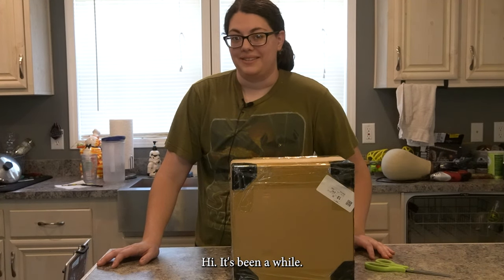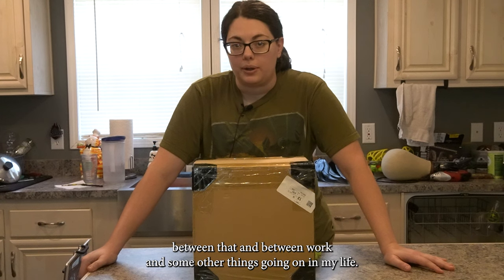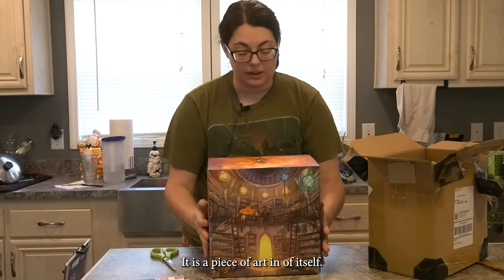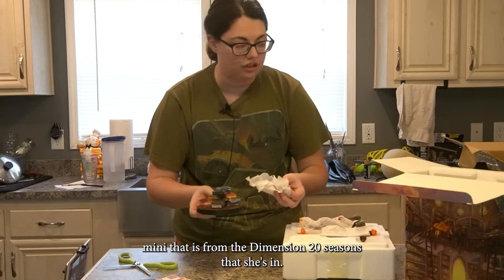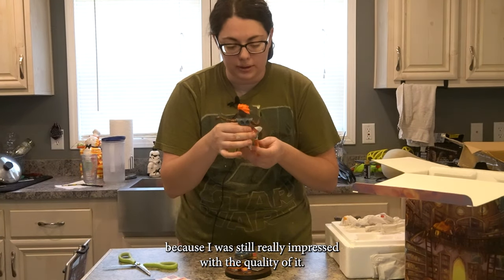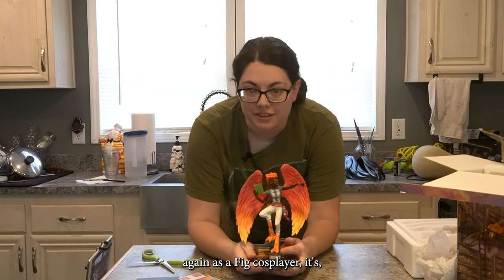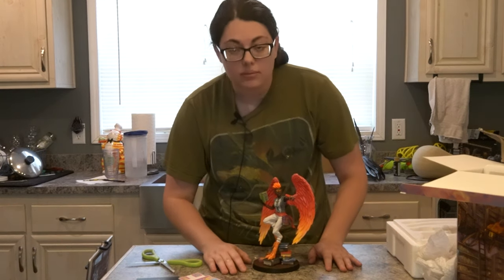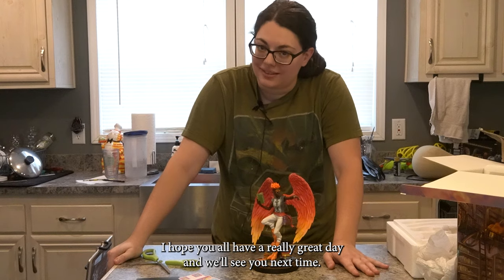Unboxing the Ayda Aguefort statue from Dimension 20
A HUGE thank you to my lovely friend Kenzie for Ayda.

Shot with a Sony Alpha a6400 Mirrorless Camera.
Music copyright Blizzard Entertainment and World of Warcraft ("Alliance Tavern").

Etsy Shop